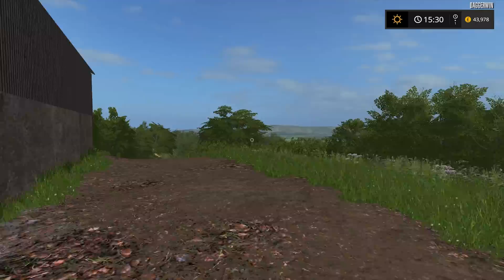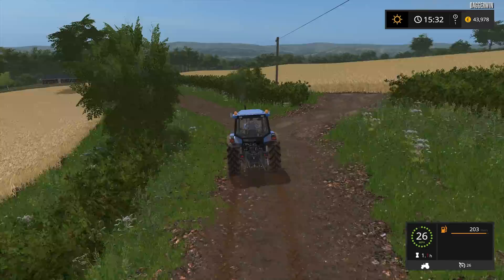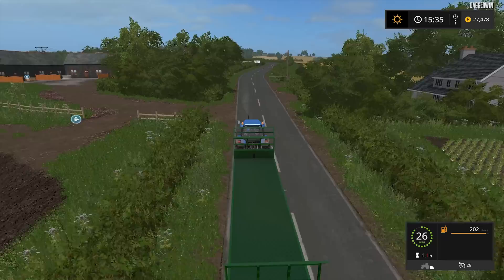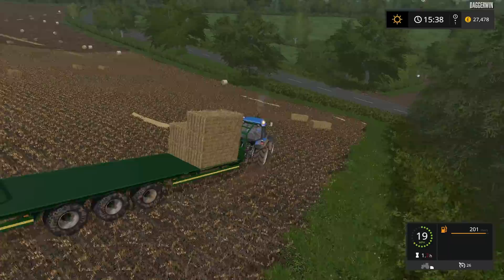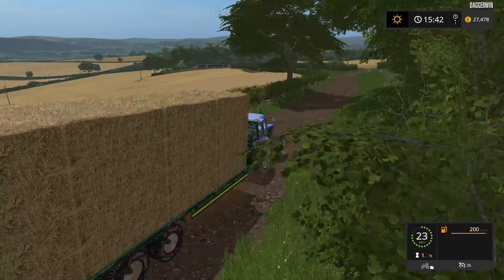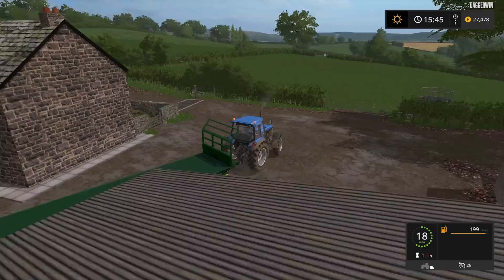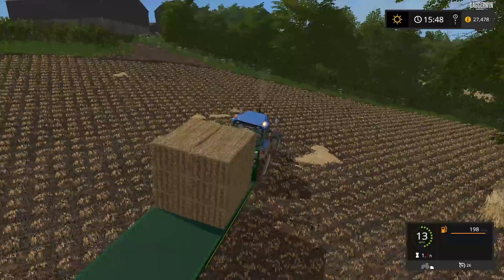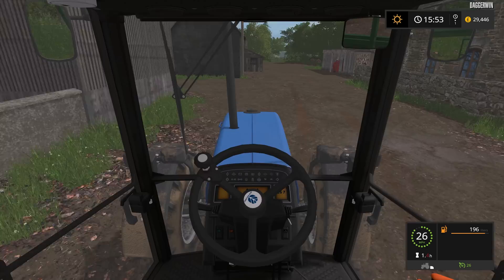Let's Play Farming Simulator 2017 | Coldborough Park Farm | Episode 5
Thank you for all your suggestions in the previous video about what the best financial move was for selling the bales.

Thank you Bulletbill83 for once again producing this map for the latest version of the game.

Credits

Model:Sotillo,Rysiu77
Textur:Sotillo,Rysiu77
Programming:Rysiu77
Script:Rysiu77,Manuel Leithner, MajsteR
Waschbar:Rysiu77
Sounds:Rysiu77